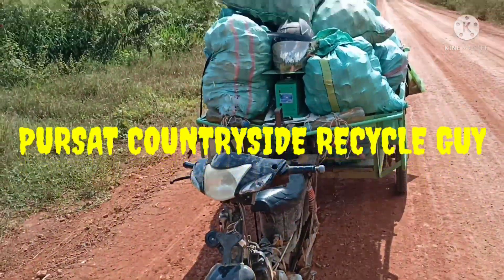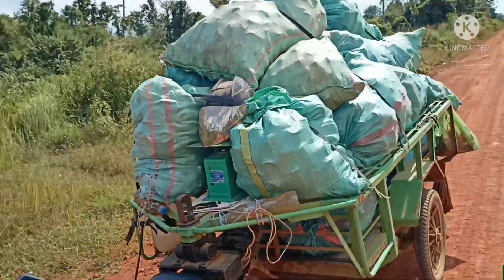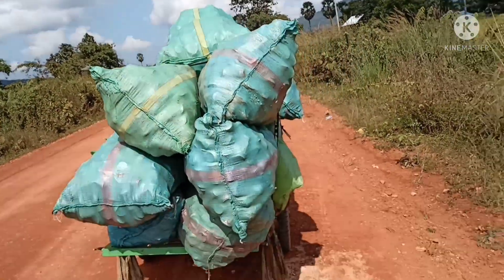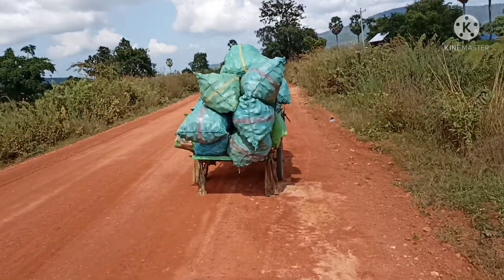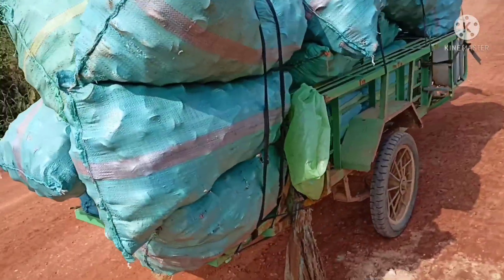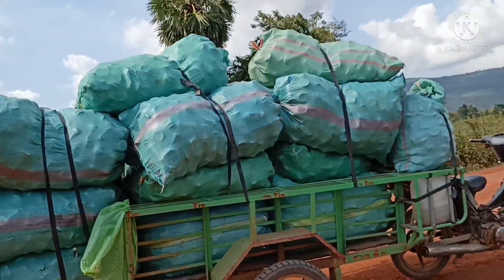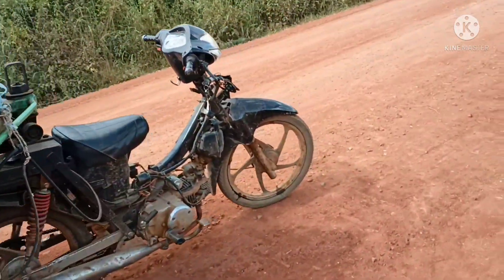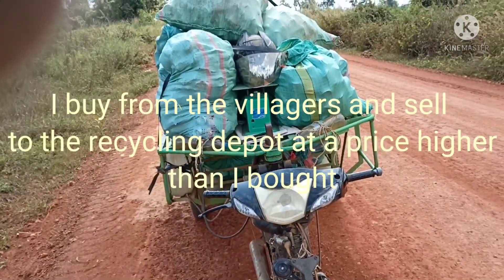Going to recycling depot Cambodia